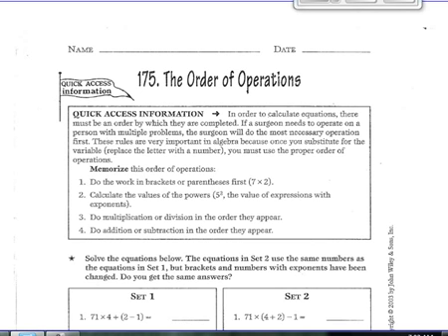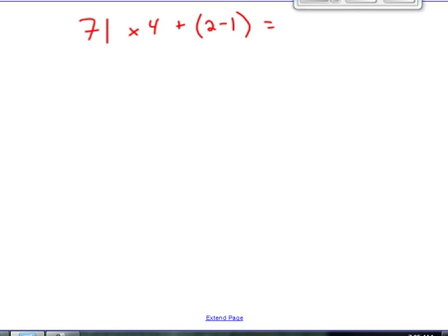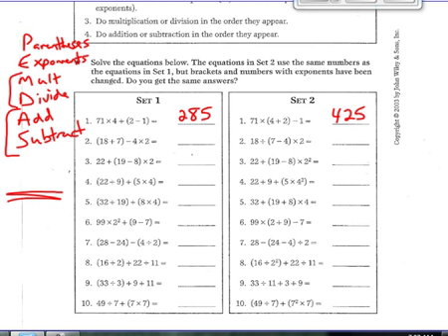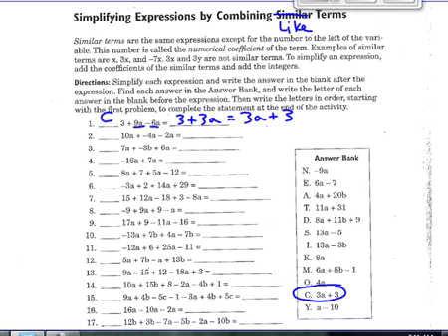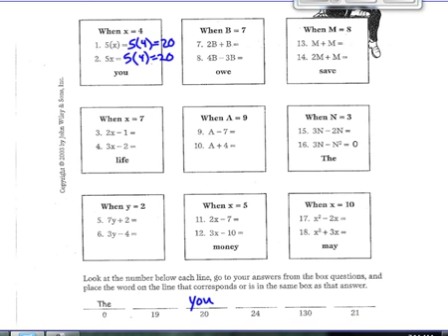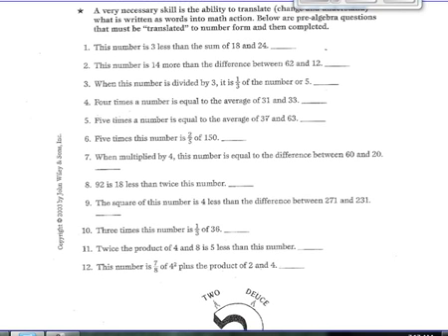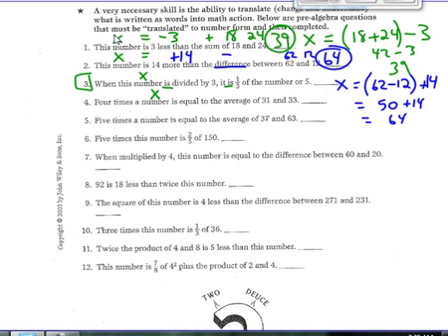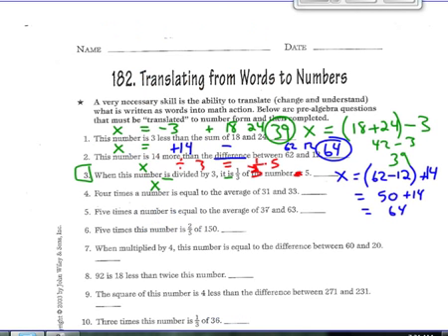1 4 Order of operations and Like terms